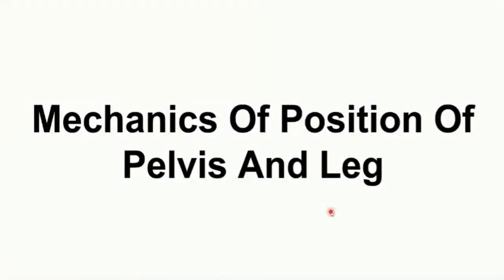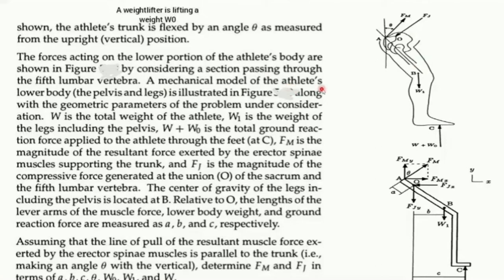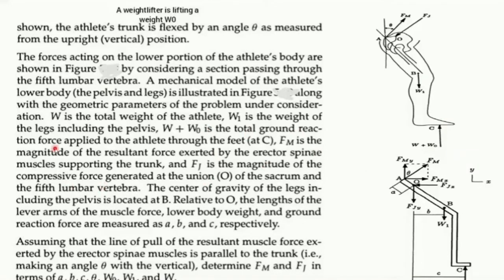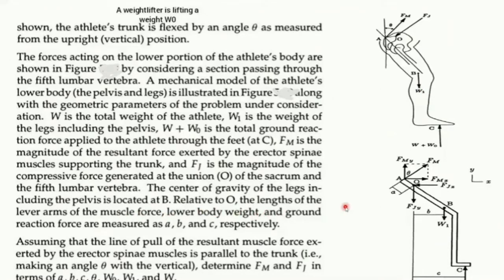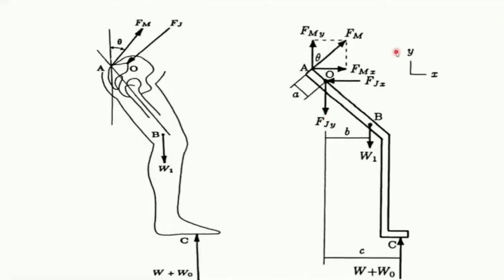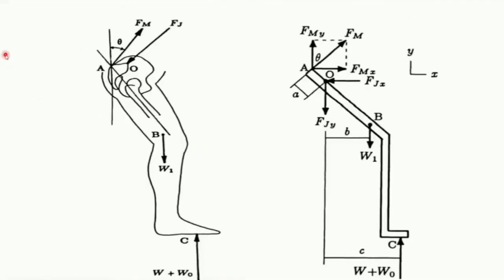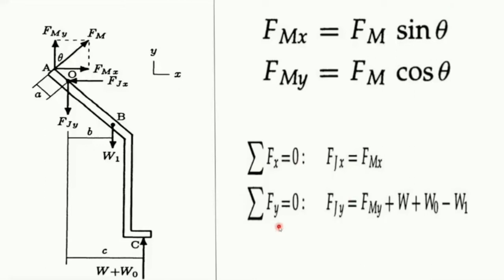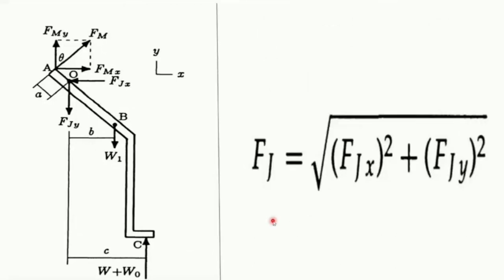Mechanics Of Position Of Pelvis And Leg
this video deals with the mechanics of position of pelvis and leg